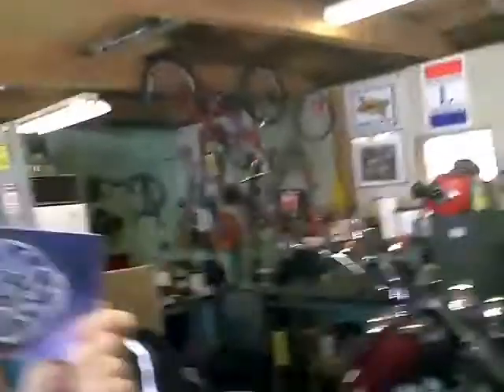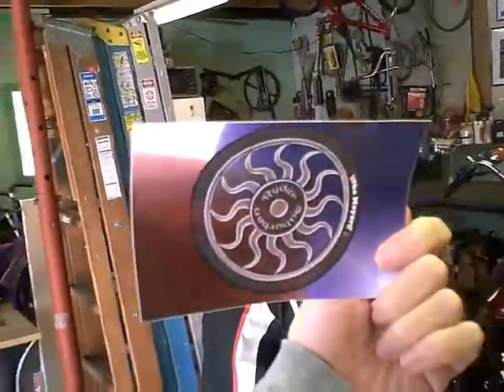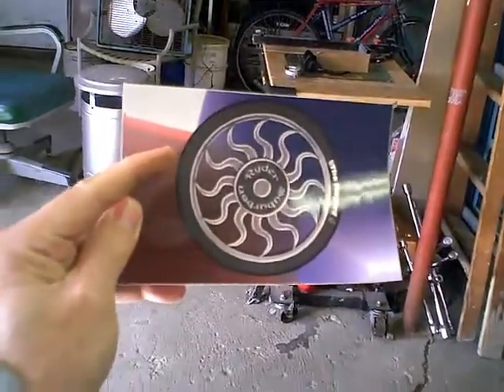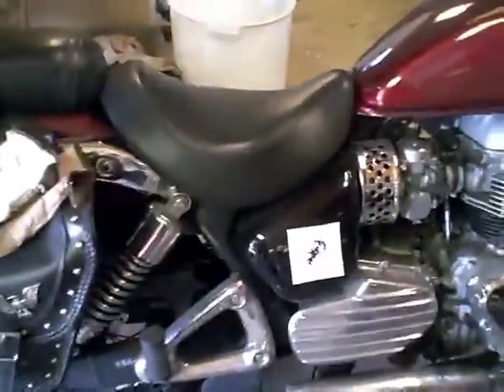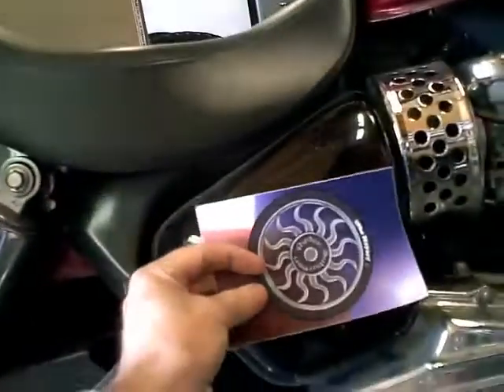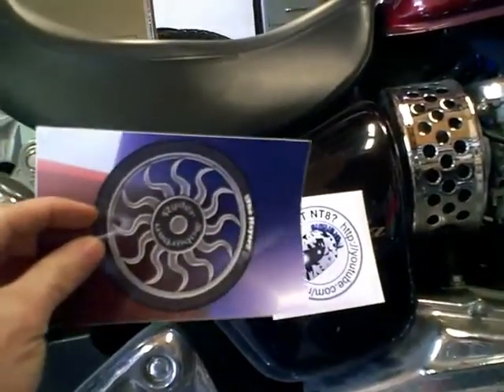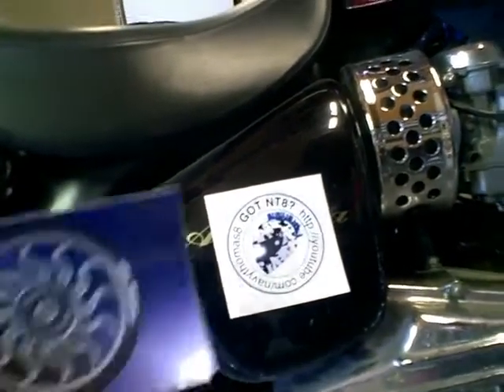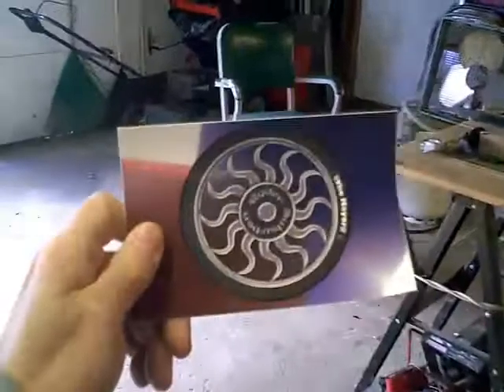Another Use For My Decal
Helping out the community one decal at a time.